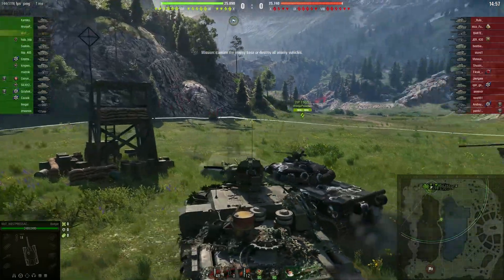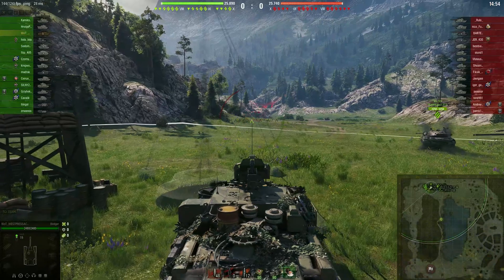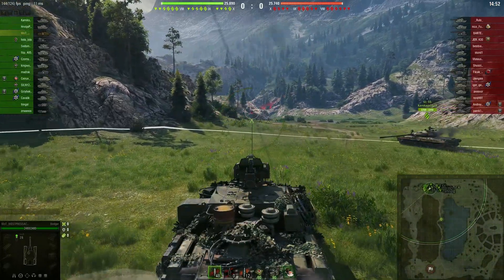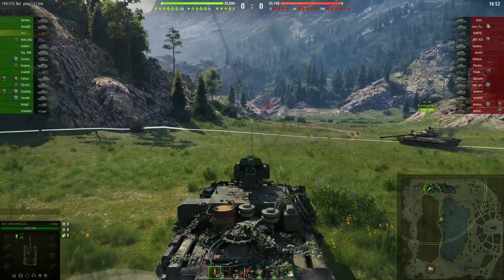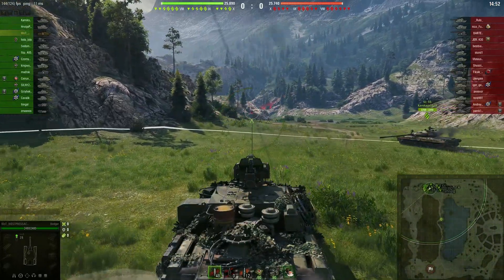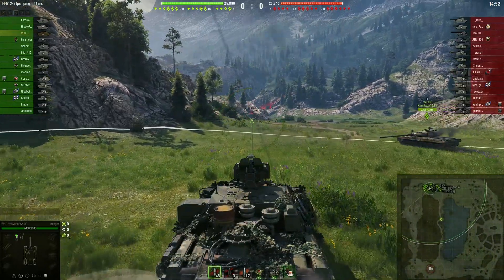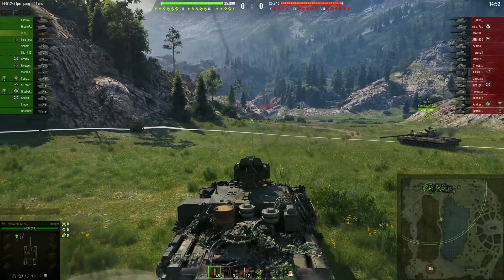WOT - FV217 BADGER 2 MARK 6 KILLS 10.1K DAMAGE ACE TANKER - World Of Tanks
Thanks for replay commander  WoT_WESTPRESSACC161, good game

The FV217 Badger is a British tier 10 tank destroyer.

A project for a tank destroyer based on the Conqueror chassis was developed in the late 1940s. Existed only in blueprints.

Replaced the FV215b (183) at the tier 10 position in the British Turretless Tank Destroyer line. The FV217 Badger shocks anyone who faces it (or reads its paper stats) with its listed insane frontal armor of 355mm. However, the 355mm of armor only exists around the gun, and the rest of its frontal armor is only around 210mm in thickness (and around 270mm at view spots). This may give the wrong impression though since the 210mm part of its armor is decently sloped (Similar to StuG III) which adds about another 90mm of armor resulting in 300mm+ on its upper frontal plate. It wields a nasty 123mm gun which provides the highest DPM in the game. Fighting this vehicle frontally is not advised.

Although it seems to be almost invincible from the front, The Badger doesn't have all-around protection like the Tortoise, even it was getting rid of "tumor" weakspot that hampering the effectiveness of AT brother's protection, it gained new and somewhat easier to hit weakspot at lower plate (which is harder to hide on flat terrain), its side and rear armor is noticeably weaker than that of the Tortoise. In addition its still lacking in mobility and flankers will have an easy time tearing this vehicle apart.

The FV217 Badger marks the end of its British tank destroyer line.

Pros:
- Highest DPM of any tank in the game, enough to kill every tank in less than a minute if all shots were to penetrate
- Although the 355mm frontal armor only applies to the gun mantlet, the rest of it is sloped which makes it hard to penetrate with about 300+mm of effective armor. Very few tanks are able to challenge this vehicle frontally
- Decent HP pool (2100)
- Great gun handling, incredible aim time combined with great accuracy and an awesome rate of fire
- Great gun depression and elevation (-10/20 degrees) combined with its well-sloped frontal armor turns this vehicle into a perfect hull down tank

Cons:
- Overall raw armor stats are lower than its predecessor, which enables taller opponents to mitigate the sloping of the Badgers frontal plate, facing opponents with big guns like JagdPanzer E-100 are real tough experience
- Lower plate is fairly weak and often compromises its frontal protection, especially in close range combat and on flat terrain
- Terrible side and rear armor, which results in a lesser angling capability than its predecessor
- Although its faster than the Tortoise, it's still slow and thus vulnerable to flanking attempts
- 2nd worst penetration value of all tier 10 TDs, premium rounds also have below average penetration
- Much more vulnerable against SPGs than its predecessor due to its weaker raw frontal armor and very poor roof armor